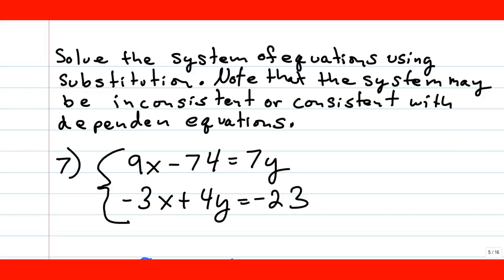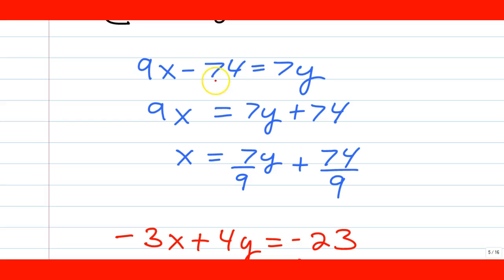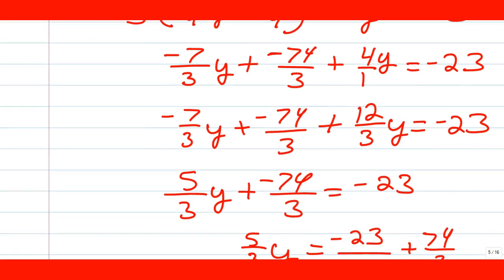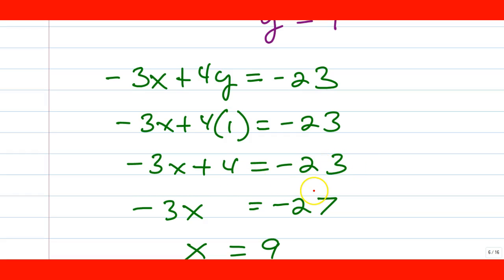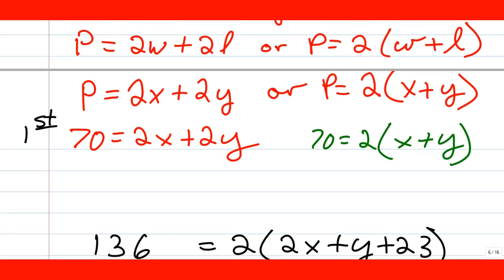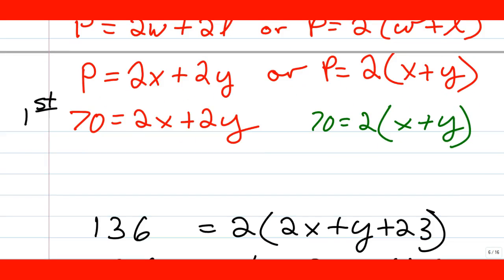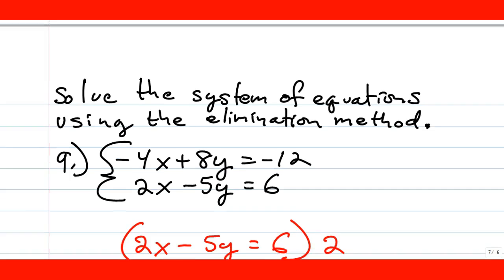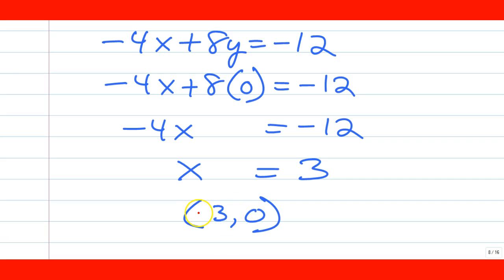Inter. Alg. Mid-Course Assessment 7-9